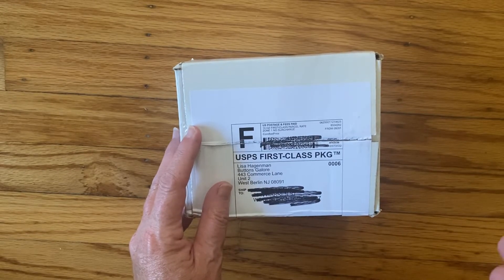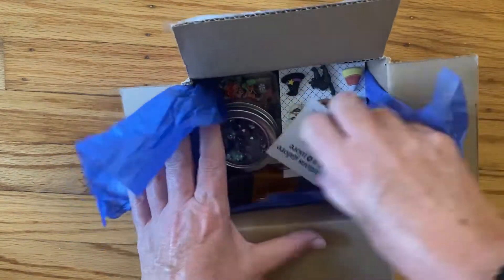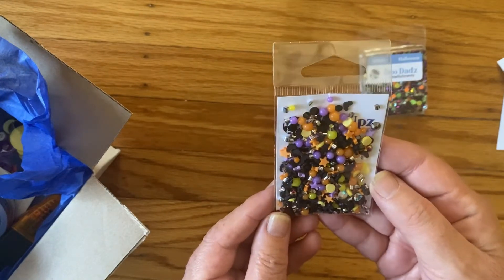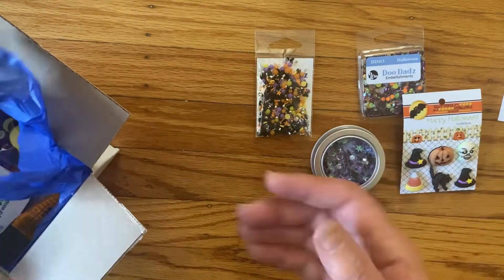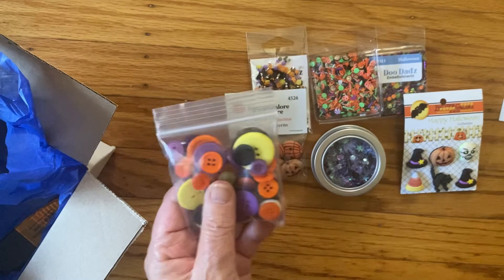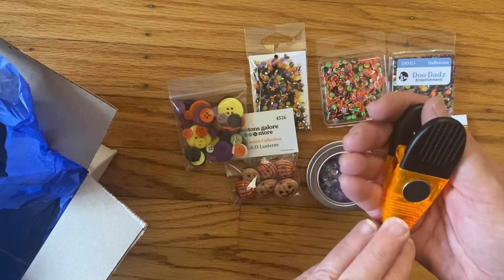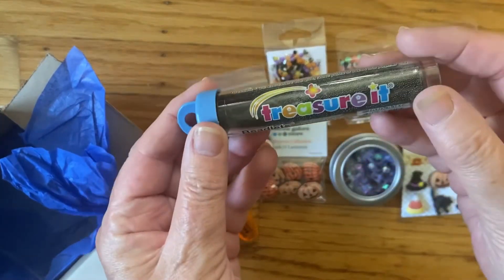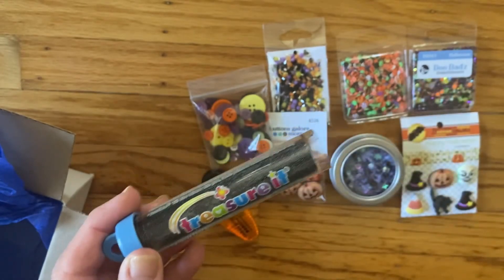Buttons Galore & More Subscription Unboxing! October 2022 craftbox Buttons galore & more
Hi friends!
I hope you enjoy this unboxing of the October 2022 Buttons Galore & More subscription box.